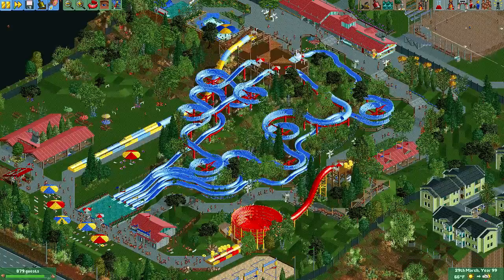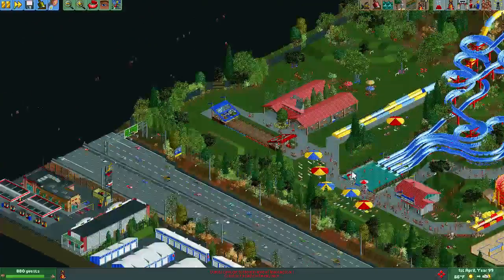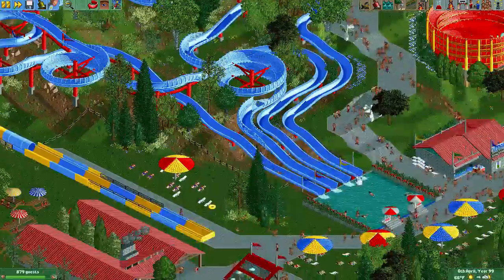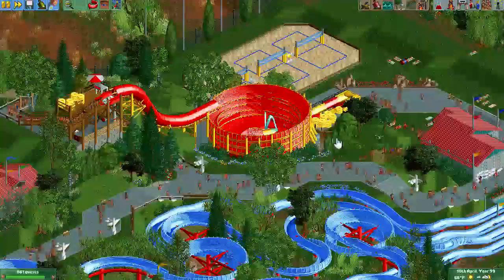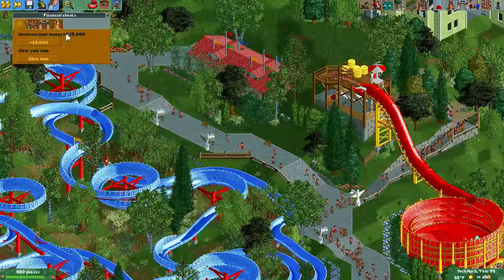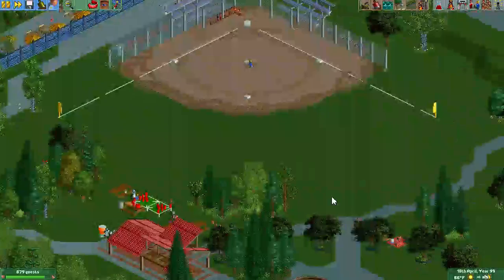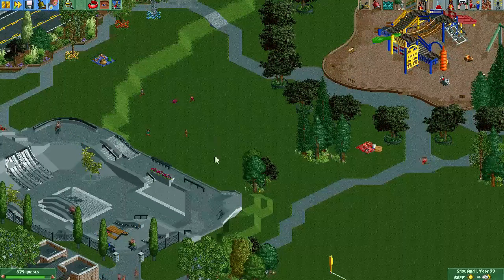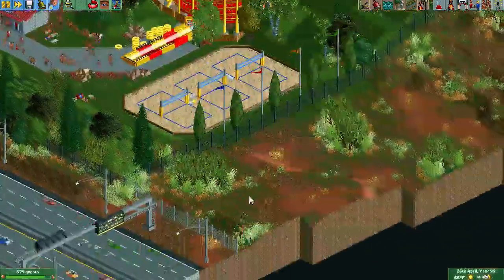Splashdown Water Park Review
A Gold accolade winning Waterpark by inthemanual.